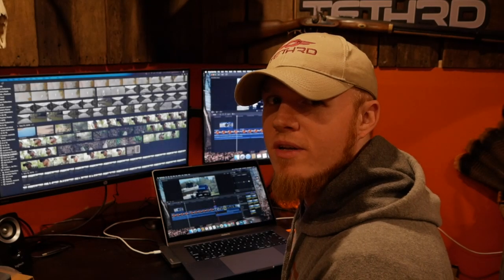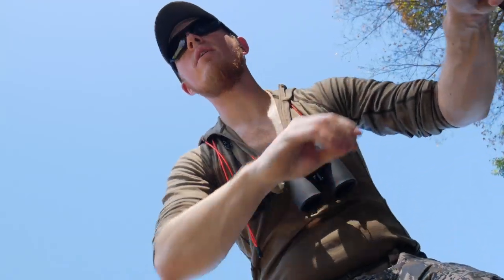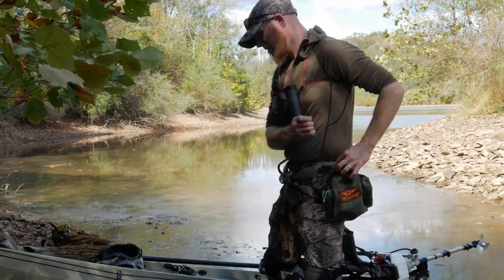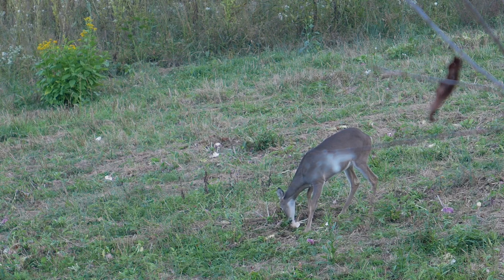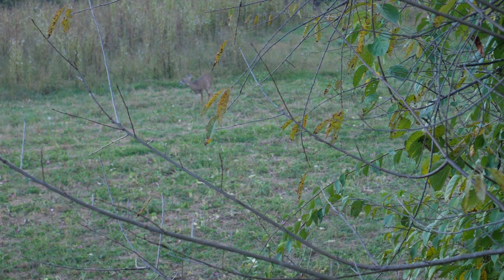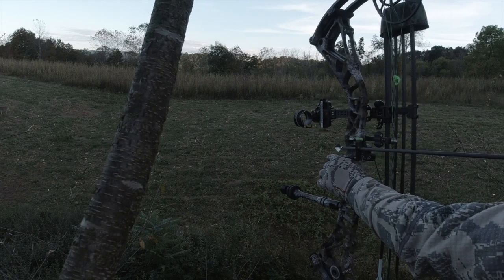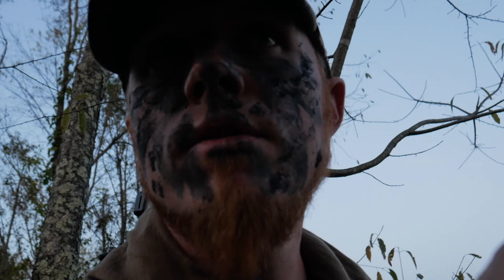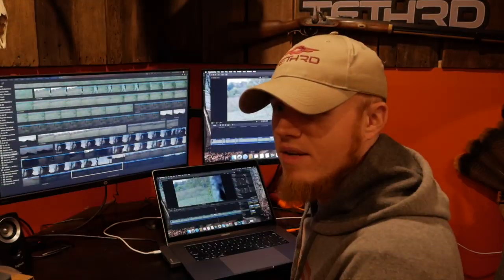WV Public Land -BUCK at 15 yards!-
This was one of those perfect hunts that just didn't work out! Jared scouted a spot mid day on public land and found a food plot with a TON of deer sign. After several does pass by in easy bow range a buck finally joins the party and comes in to 15 yards!